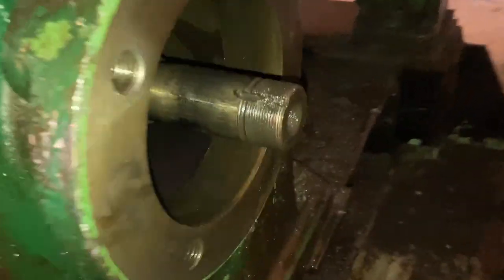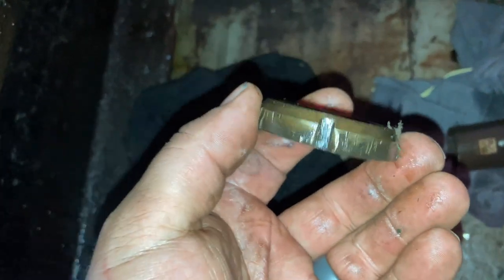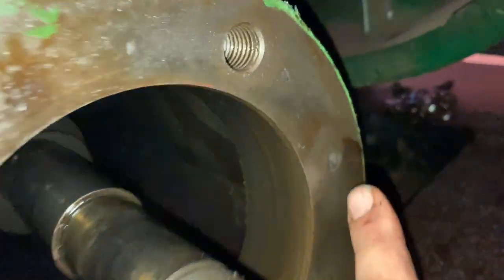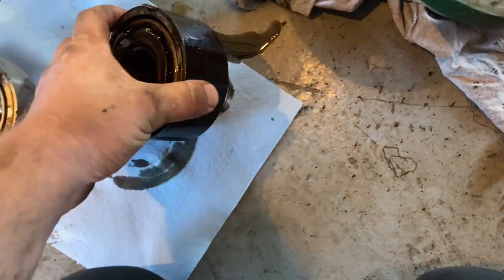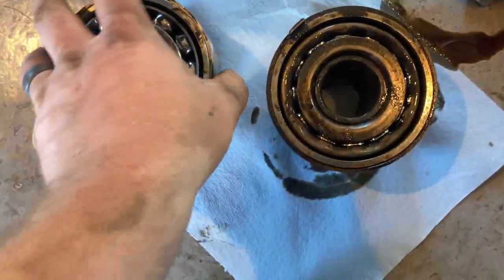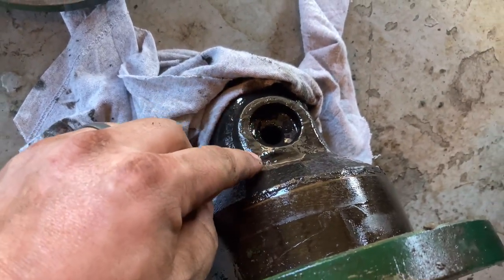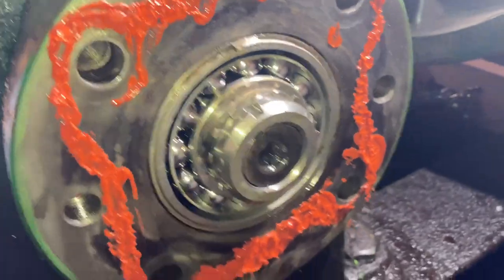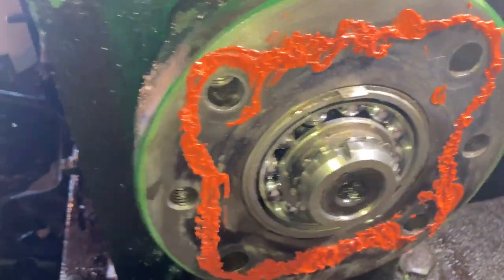Thrust bearing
A short video of the changing of a thrust bearing on an old Otis elevator.

Cheers

Mike